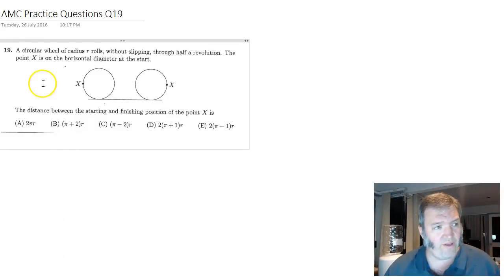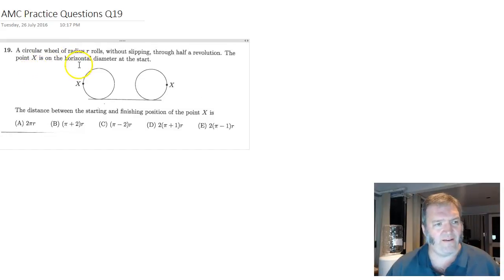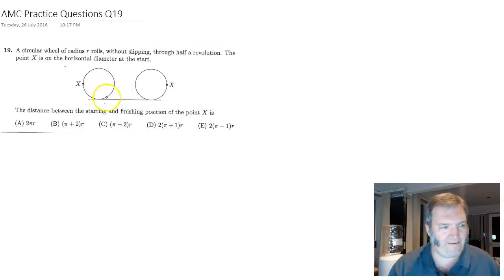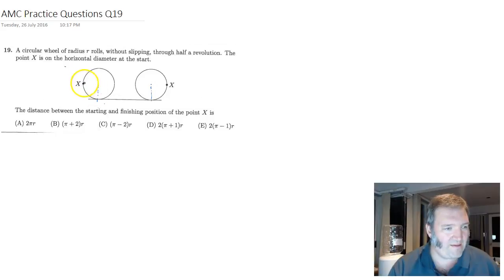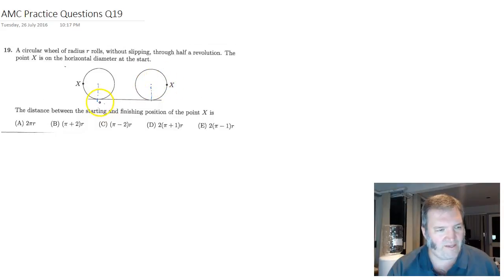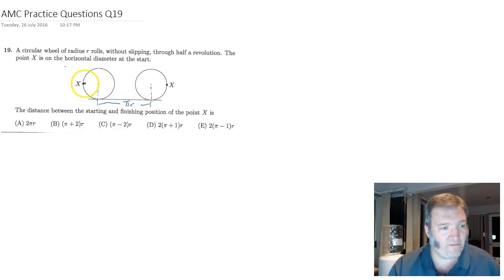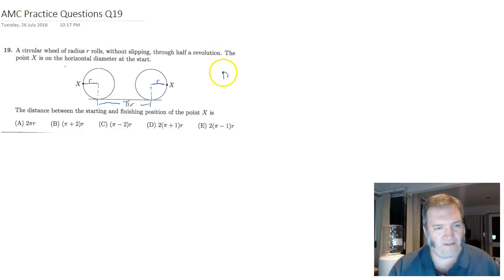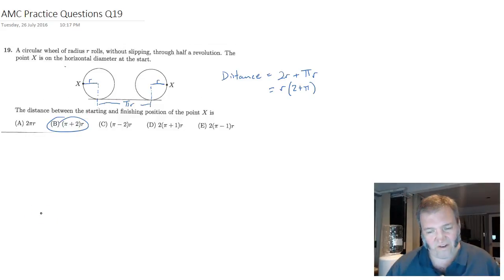AMC Practice Questions Intermediate Q19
Geometric reasoning